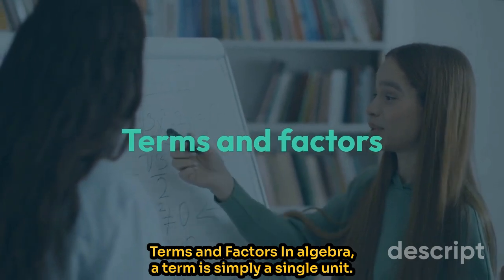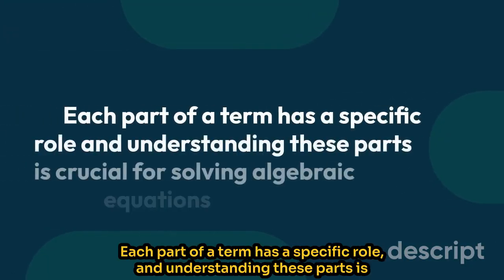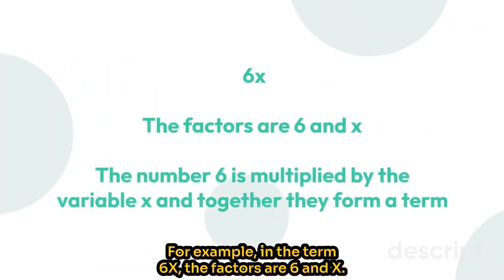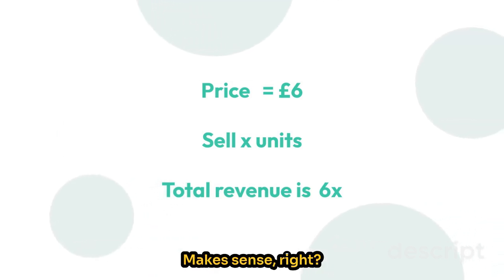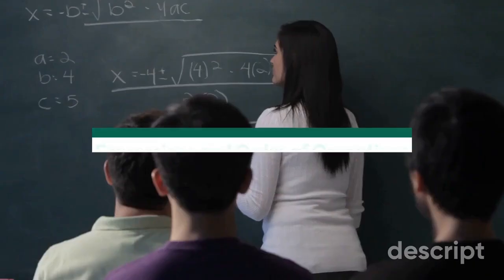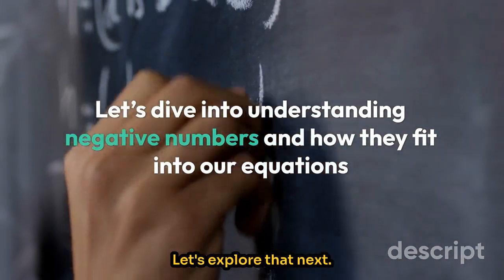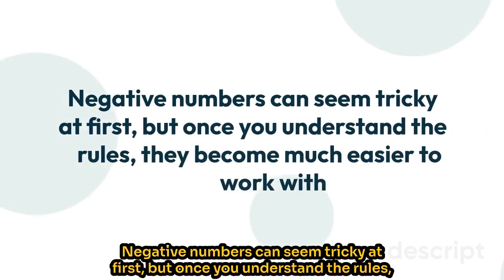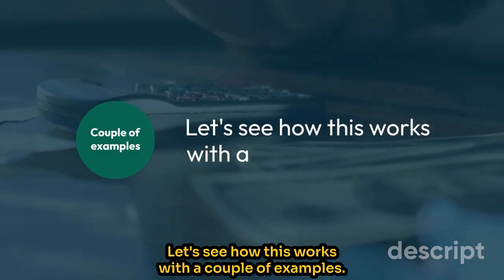Lecture 8 | Algebra Made Easy: Terms, Expressions & Negative Numbers Explained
💡 Did you know algebra can simplify everyday problems like calculating revenue or splitting bills?

In this quick and beginner-friendly video, we walk through the building blocks of algebra and show how small changes—like removing the multiplication sign—make math cleaner and easier to understand.

You’ll learn:
✔️ Why we write 2x instead of 2 × x
✔️ What terms and factors are
✔️ How expressions are evaluated using the order of operations
✔️ How to work with negative numbers
✔️ How to remove brackets and understand factorization

Real-world examples like budgeting, business revenue, and cost calculations are used throughout the video to bring algebra to life. Perfect for students, parents, and adult learners alike!